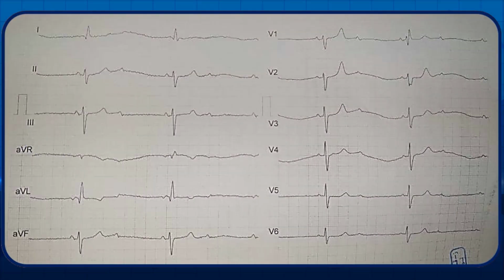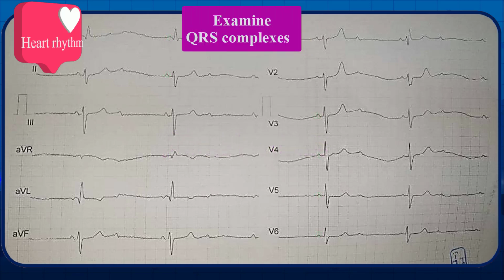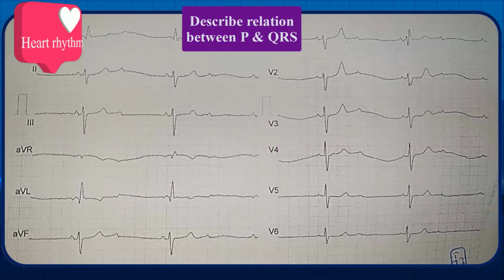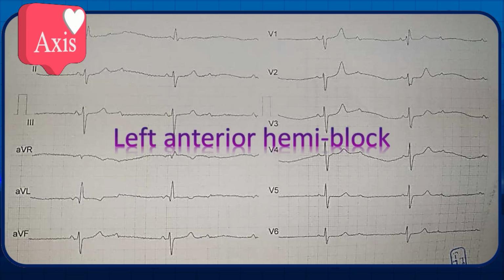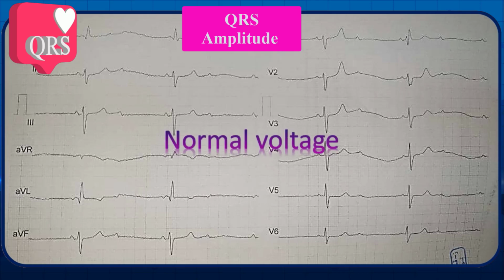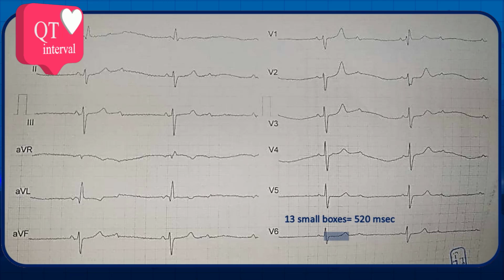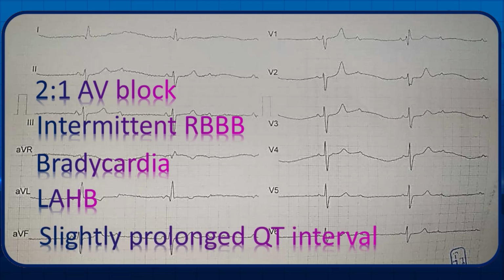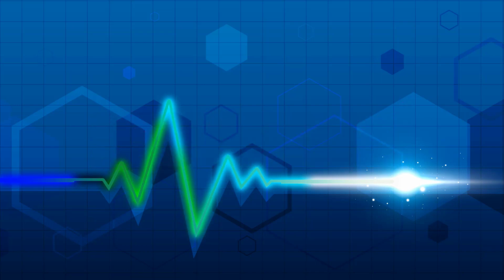ECG quiz with explanation | a woman with dizziness and bradycardia | ECG case study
Hi every one. welcome back...
in the present video we go through a challenging ECG strip from a 52-year-old female, presented to emergency department with recent onset of dizziness and weakness. On physical examination, she had bradycardia.
by the way, remember that, the best way to learn ECG interpretation is ECG Quiz. ECG Quiz let you estimate your skills in ECG interpretation. ECG quiz let you learn so many things you haven't read anywhere as well. therefore ECG quiz is an opportunity to both learn and estimate you skills. in this ECG quiz I'm going to explain heart blocks.

a href=" by pch.vector / Freepik/a